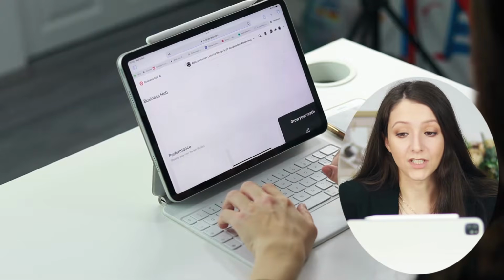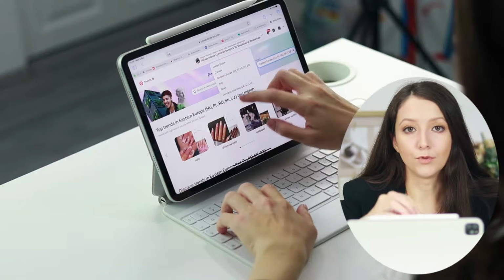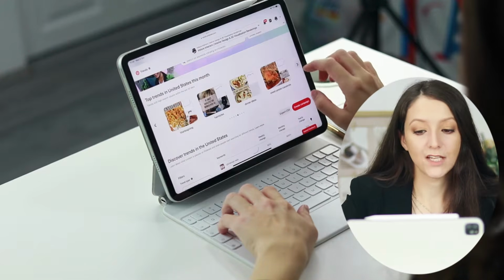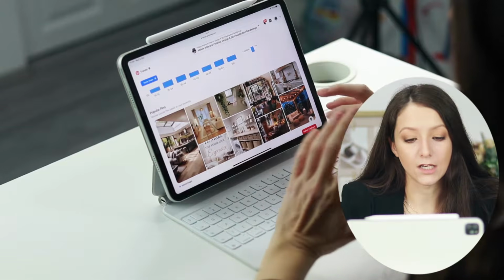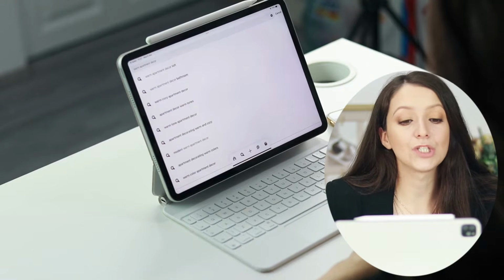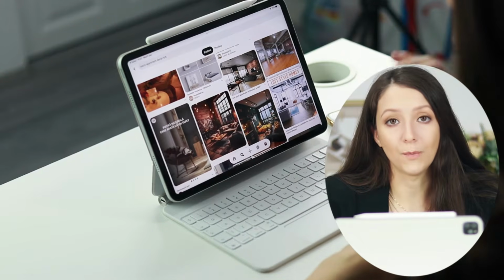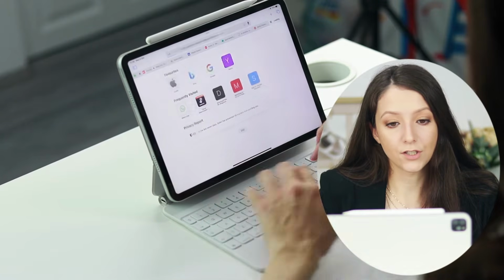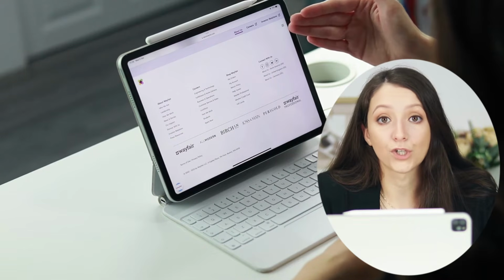How to make money with only your iPad without experience or investment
Earning money with your iPad without any experience or investment? More than possible!

Getting an iPad is basically purchasing something that is in between a phone or a computer device.

And today, I want to tell you 3 different ways you can use an iPad to Start an Online Business RIGHT NOW & all about how to start earning money quickly & easily. This may sound ridiculous, but trust me, these ways will surprise you!

// TIMESTAMPS:
00:00 Pinterest Affiliate Marketing For Beginners
05:40 Selling Digital Products with a Small Audience on Instagram or Tik Tok
08:45 Editing Short Videos for Creators - CapCut Video Editor